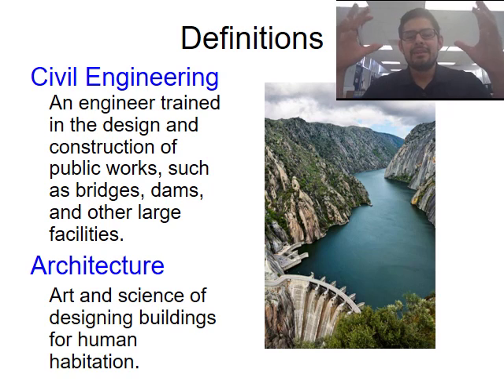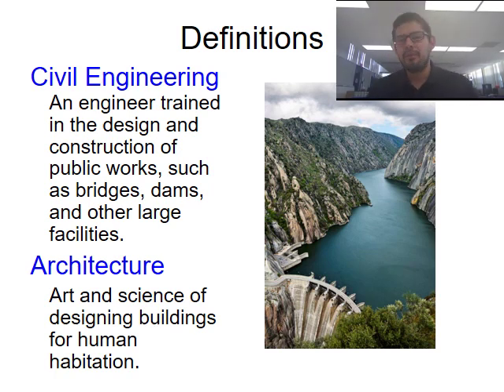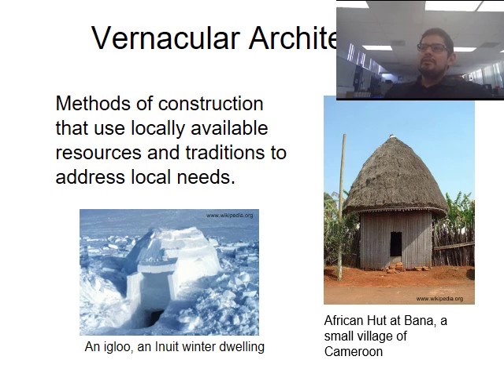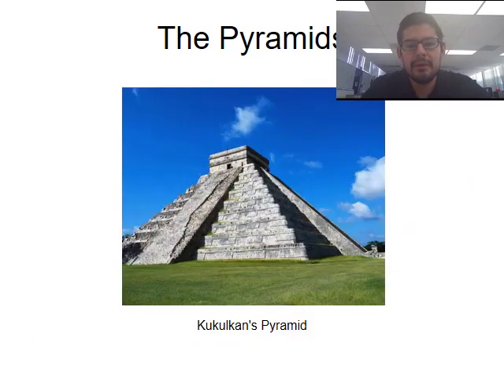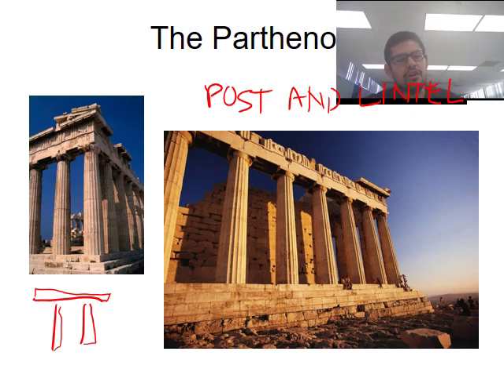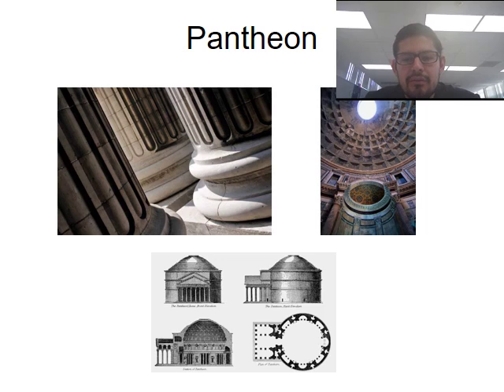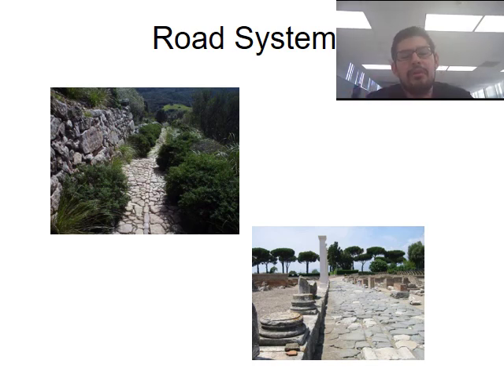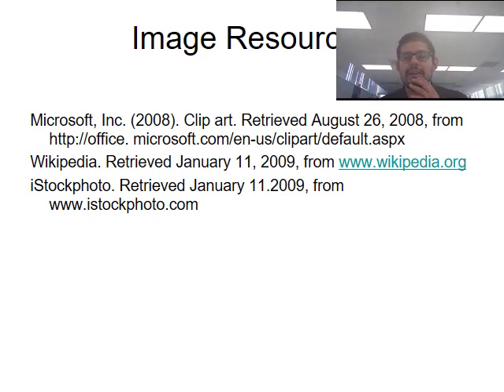PLTW CEA (Unit 1): History of Civil Engineering and Architecture